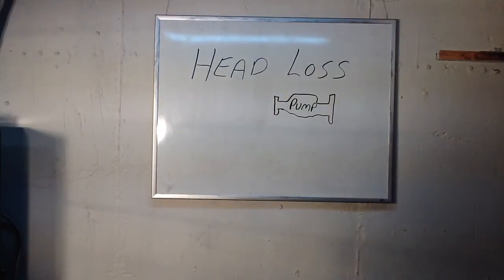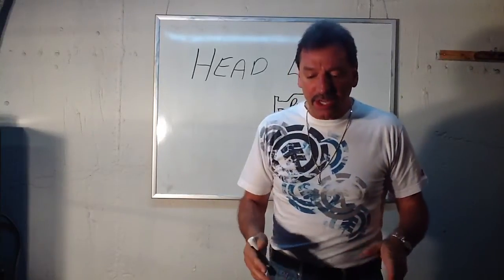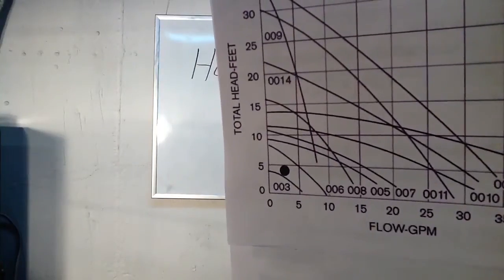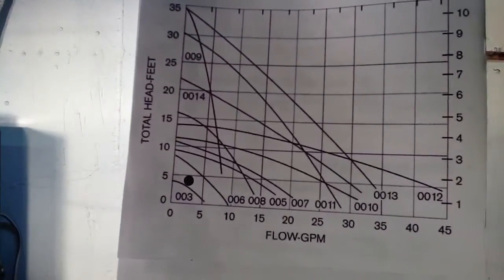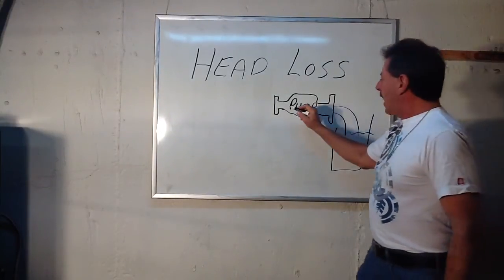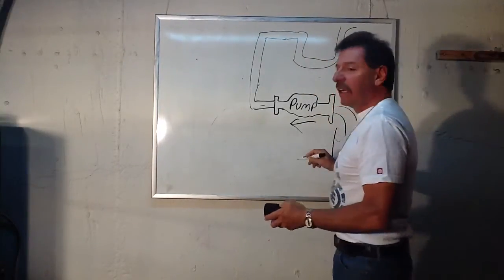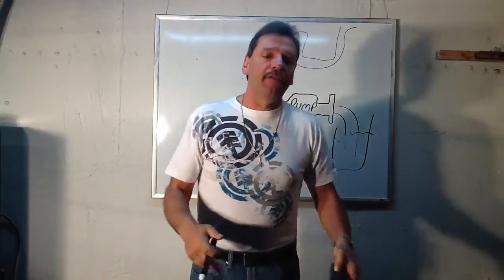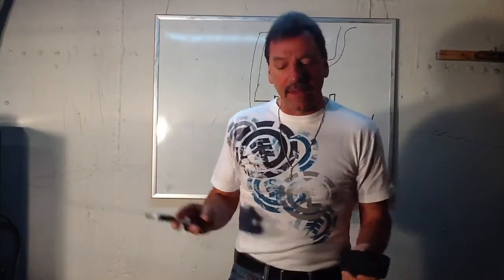Circulator size part 1 Loudepot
Choosing the proper circulator, head loss explained